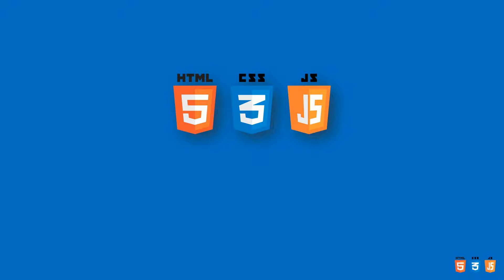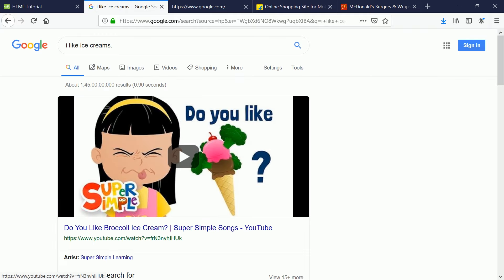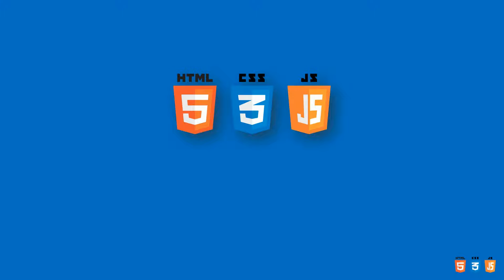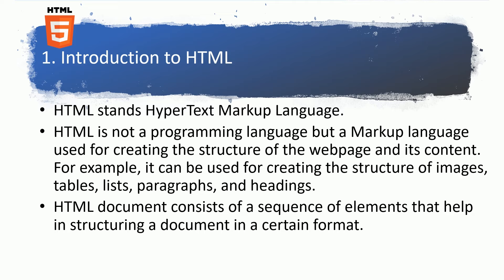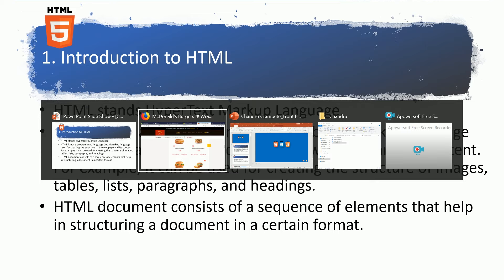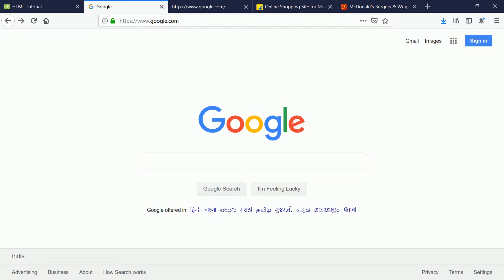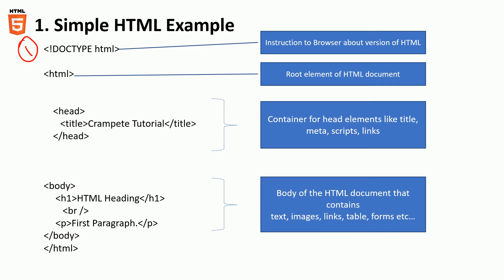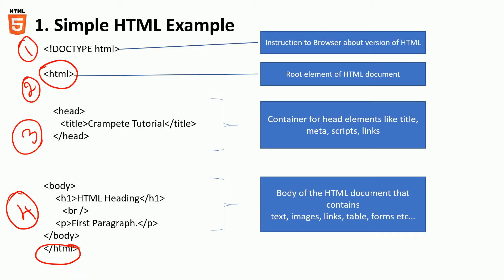HTML Introduction For Beginners | Crampete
In this video, we introduce you to HTML programming language. Don't worry even if you have no previous experience in HTML. We will start right from the basics and teach you everything that you need to know about HTML through this easy tutorial.

If you are interested in becoming a full stack developer, then check out our course